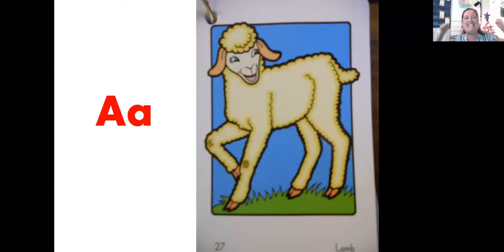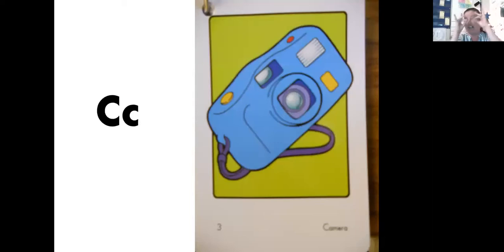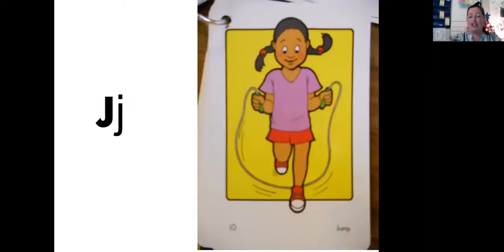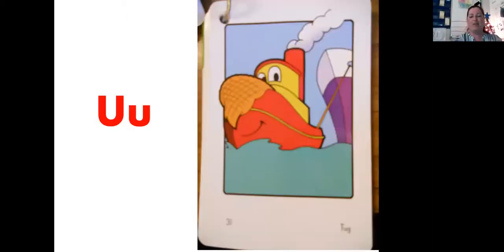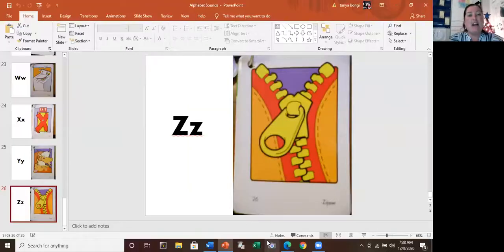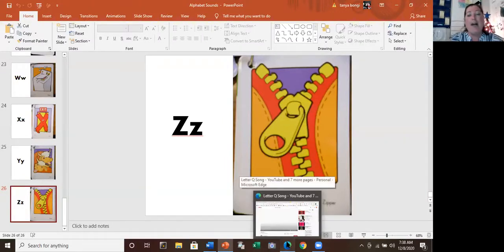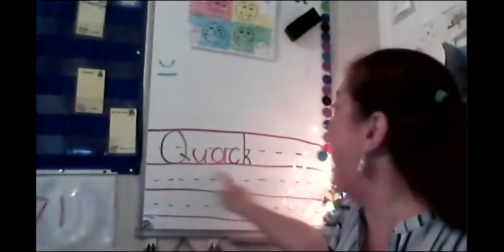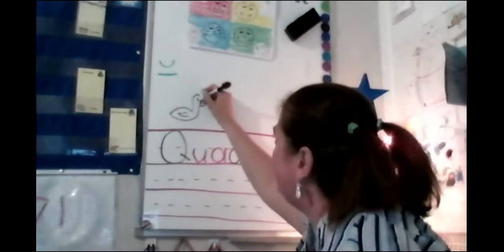Phonics Letter Q